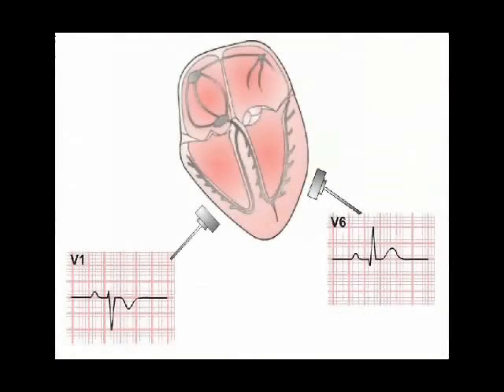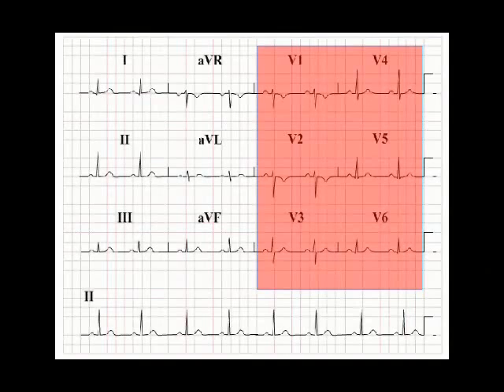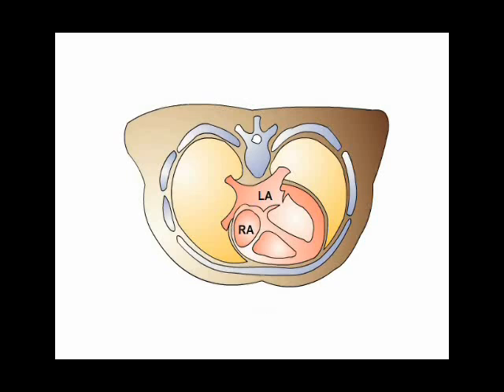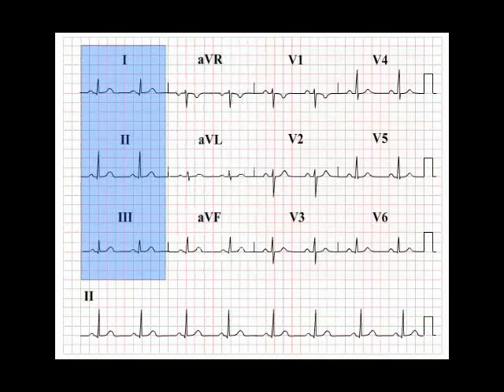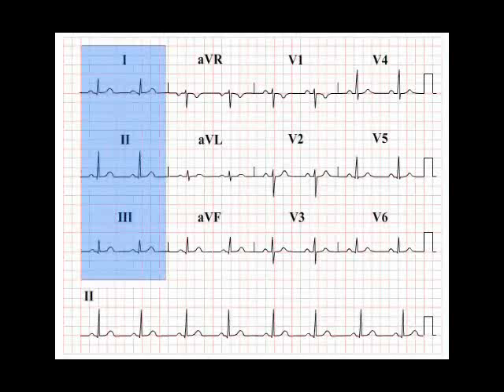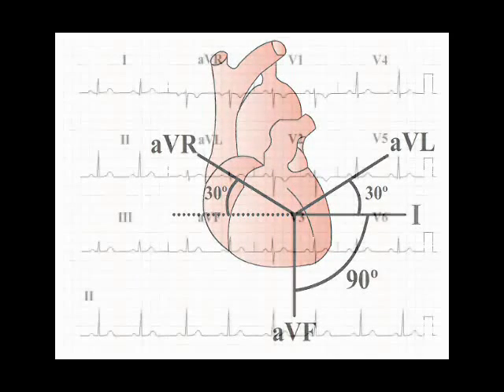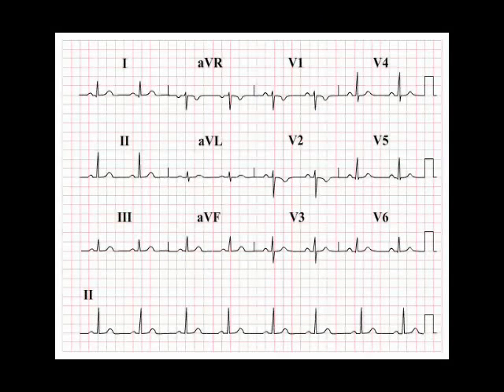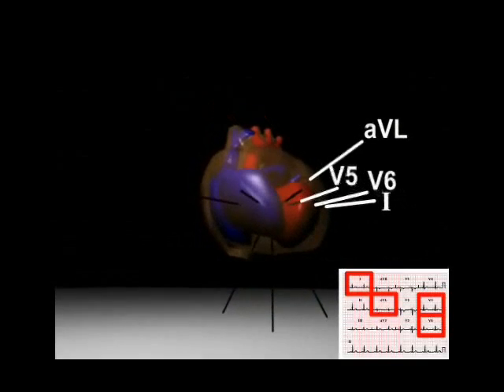ECG Interpretation - ECG Lead Perspectives (Section 1, Part 4)